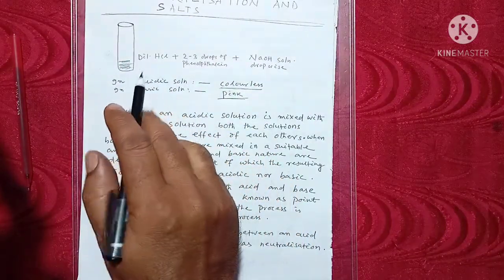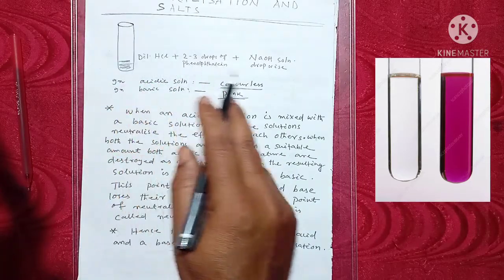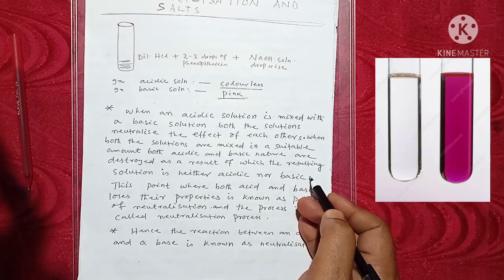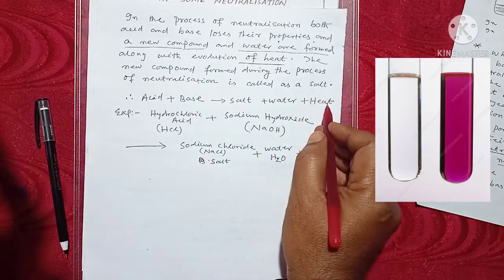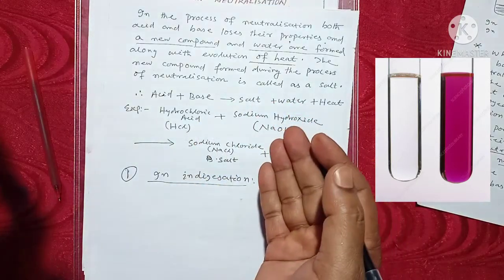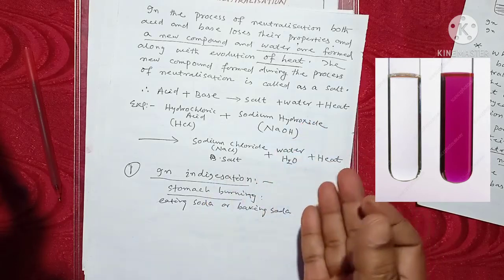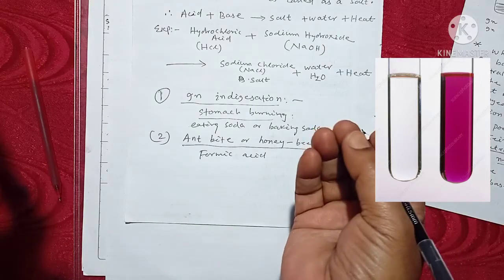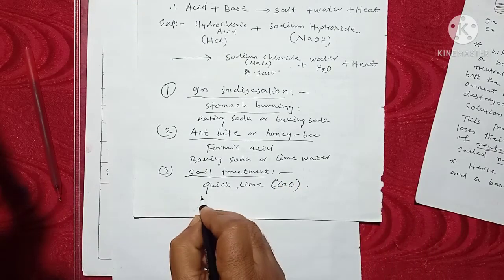Neutralization and Salts:Acids,bases and Salts|class VI to XII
In this video you will learn :
1. What is neutralization?

2. What is salt?

3. Phenolphthalein test for acids and bases.

4.Different types of Salts.

5.Use of neutralization process in everyday life.